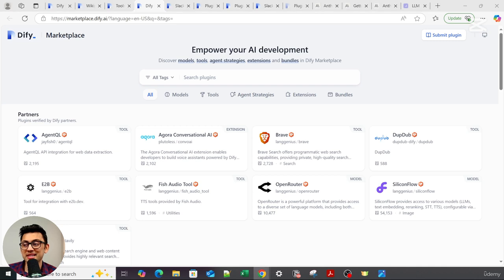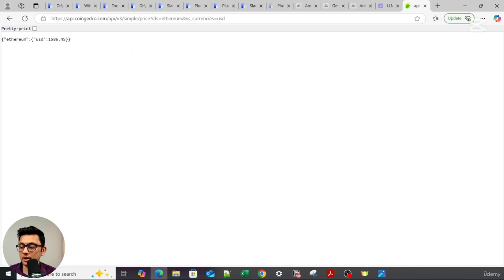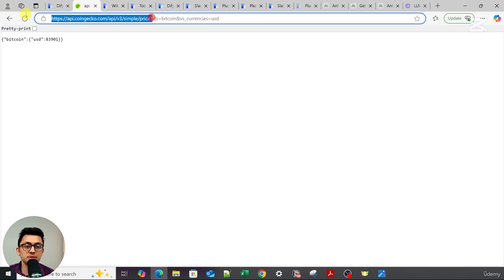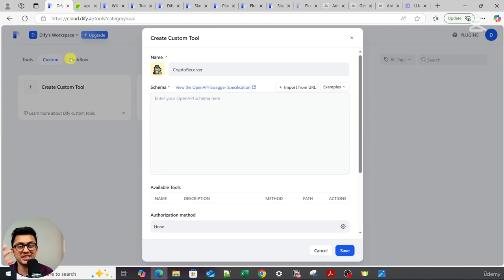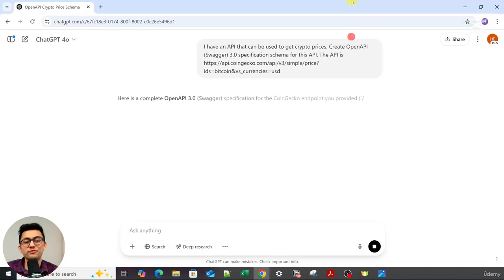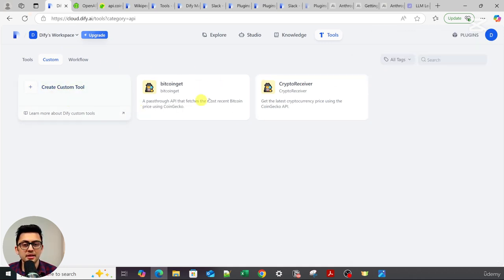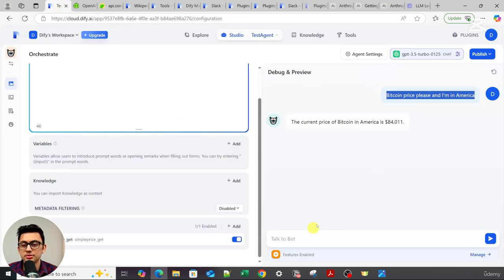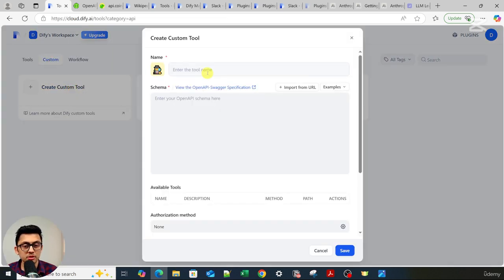6-4 Creating a custom tool in AI Agents